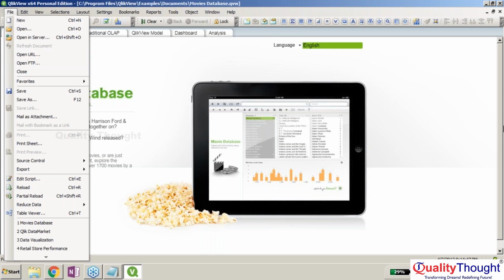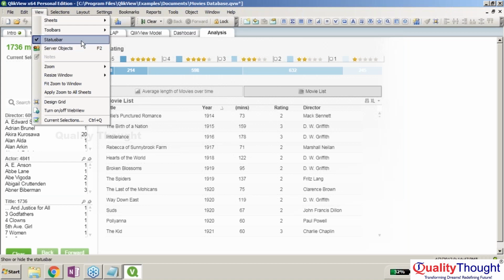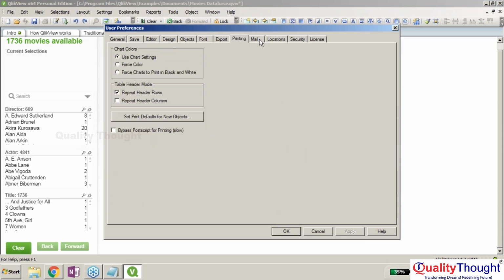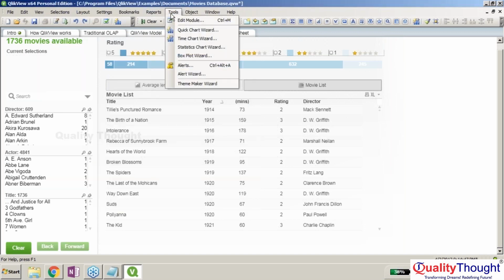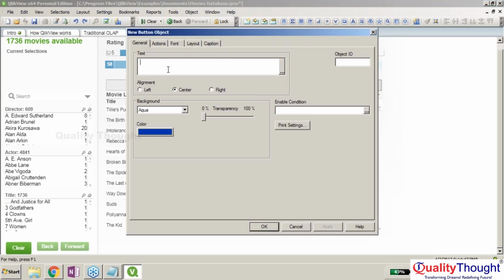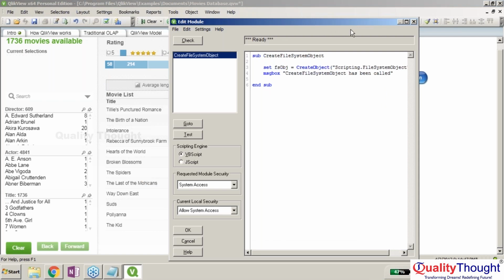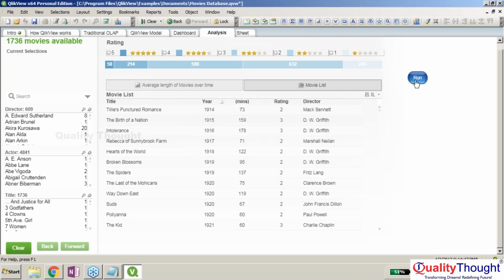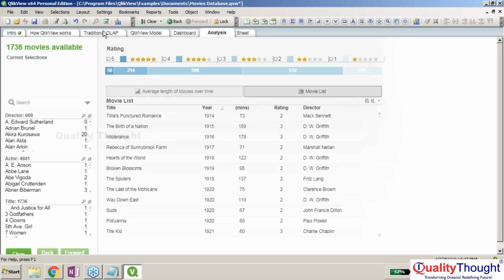How to Insert a New Tab and What is its use in QlikView - QlikView Tutorial | Session - 05